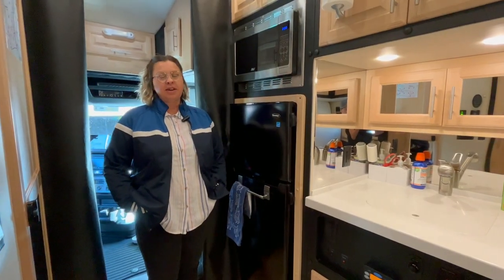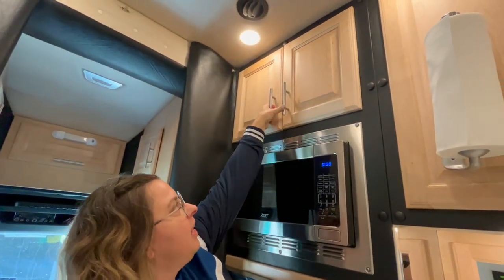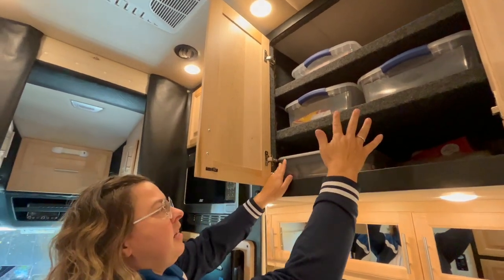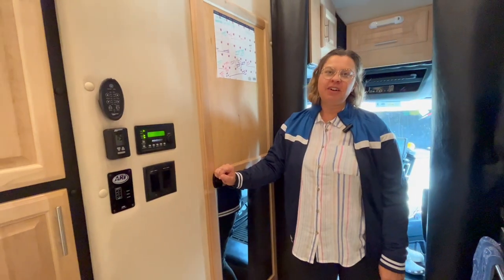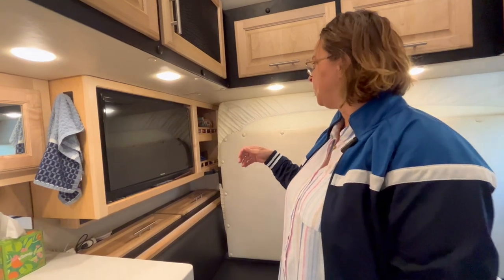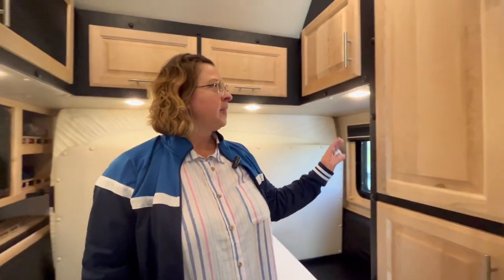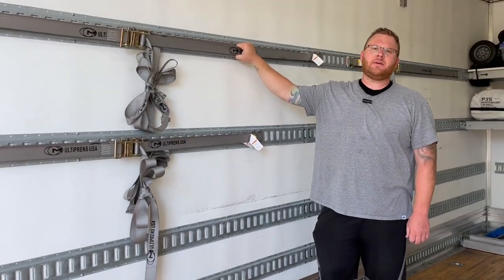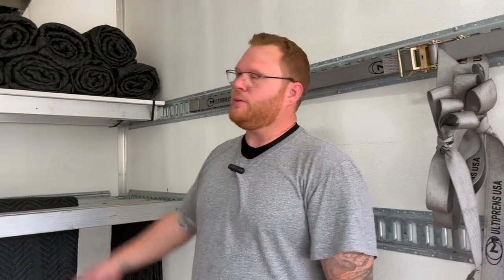How We Stay Organized out on The Road | Making $ "ARI Extended Sleeper" Our Luxury Expedite Truck !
In this video we show you our ARI sleeper and how we stay organized while out on the road.